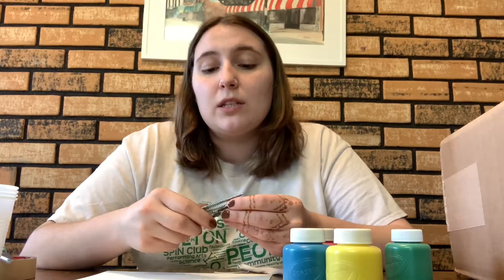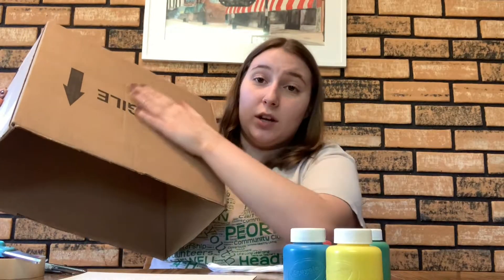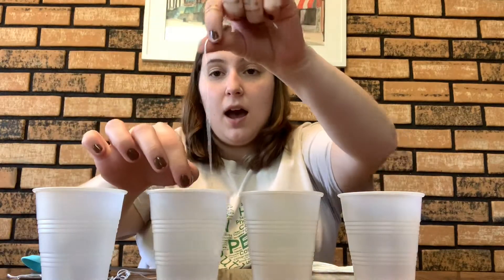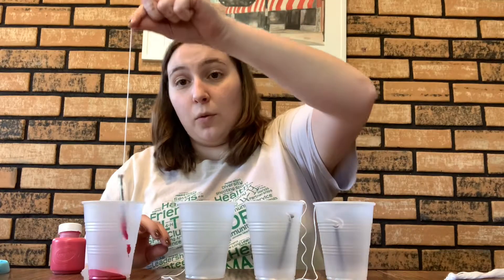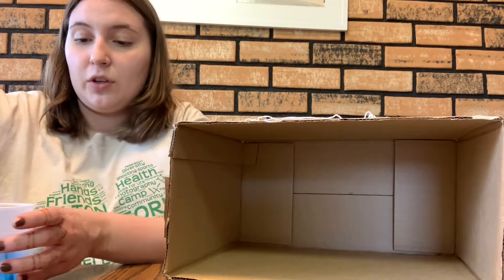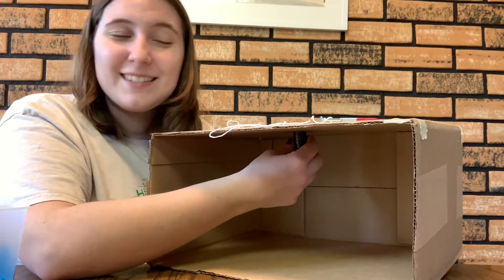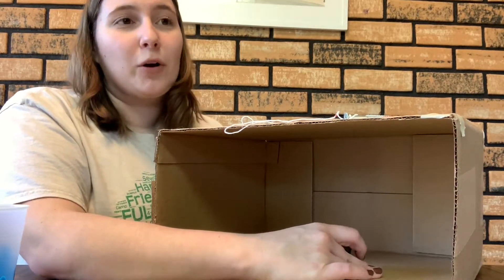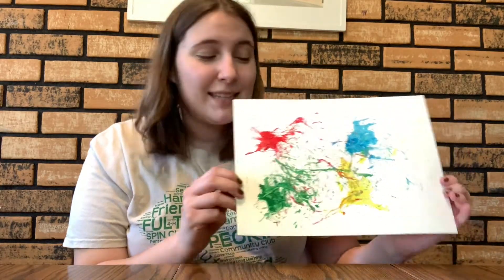CLUE: Exploring Electrical Energy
Exploring Electrical Energy!
Explore electrical energy by making a beautiful piece of art by using the power of magnetism to spread your paint and create an abstract masterpiece.

Supplies Needed for Activity:
- A decent size cardboard box
- A strong magnet
- Metal objects such as washers, nuts, or bolts
- Embroidery floss
- Tempera paints
- White paper
- Disposal cups
- Tape
- Scissors

For Easy-to-Read Instructions and Handouts for the Activity go to go.illinois.edu/STEAMactivities

Sources:
Lessons and activities have been adapted from YES! Youth Experiences in Science, a 4-H curriculum from University of California Cooperative Extension, Division of Agriculture and Natural Resources.

You can find the 4-H YES! project and other UCANR STEM curricula at 4h.ucanr.edu/Resources/Curriculum/4-H_STEM_Curricula/

For More Information about Illinois Extension and more activities check out extension.illinois.edu/fmpt